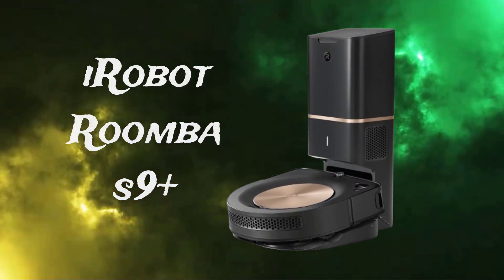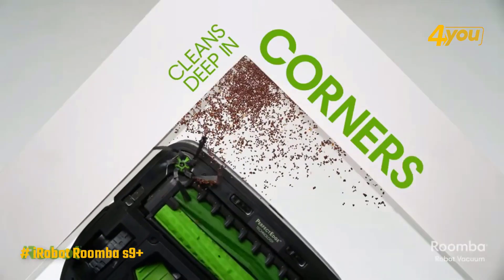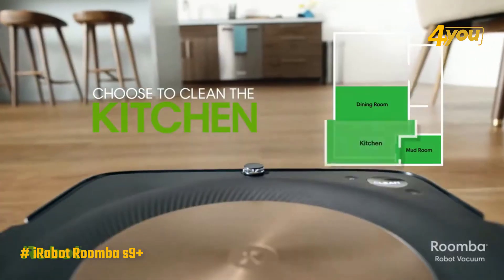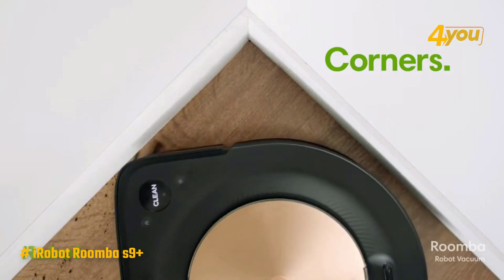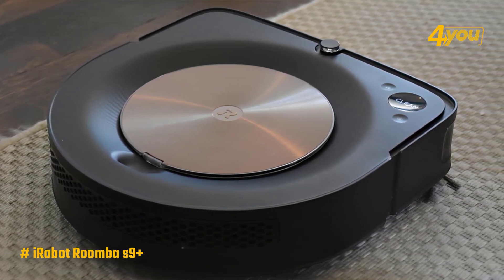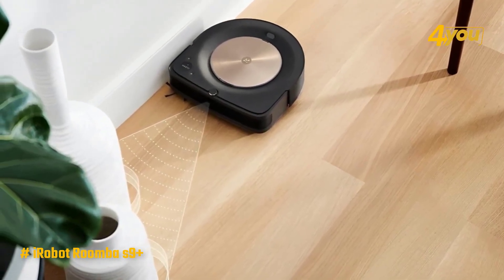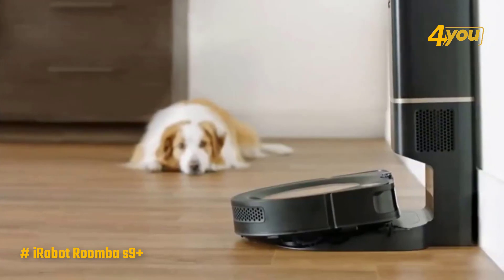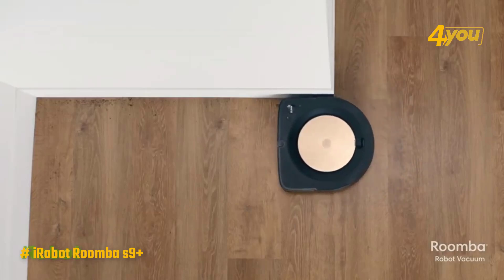TOP Best Robot Vacuum in { 2024 } | 4 | iRobot Roomba s9+